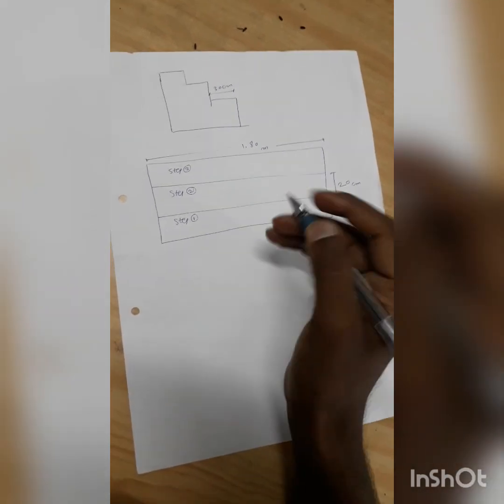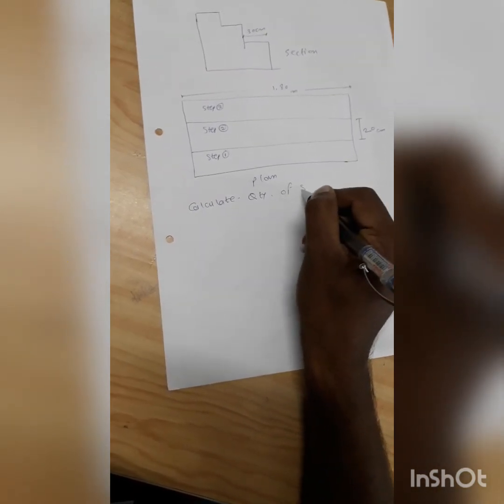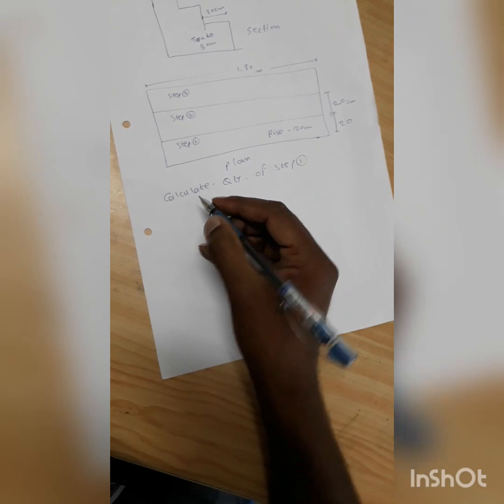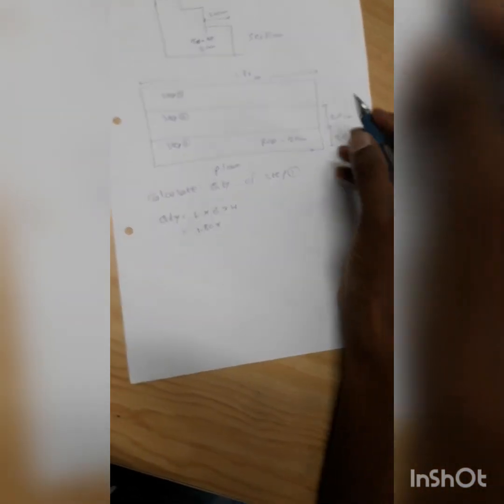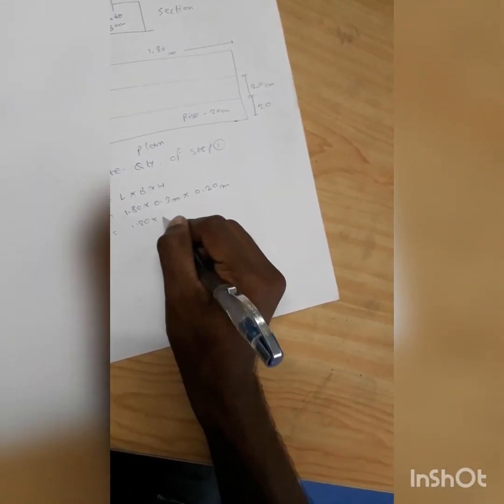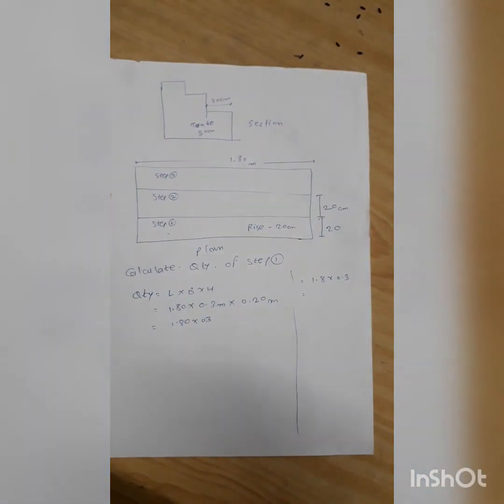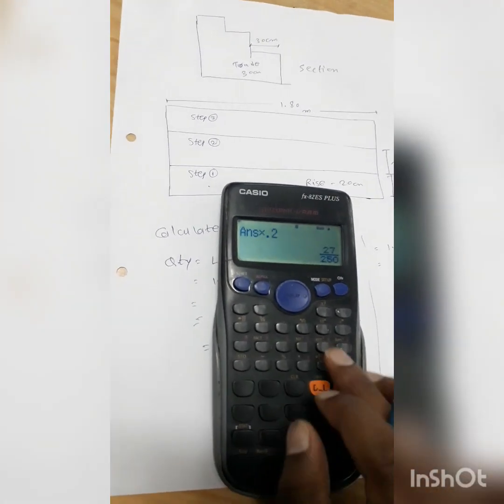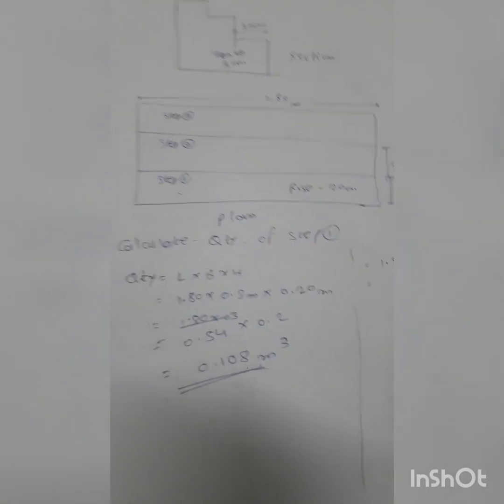Quantity calculation asked in ITI INSTRUCTOR CBT 2 exam # Er. Pravin kadam #